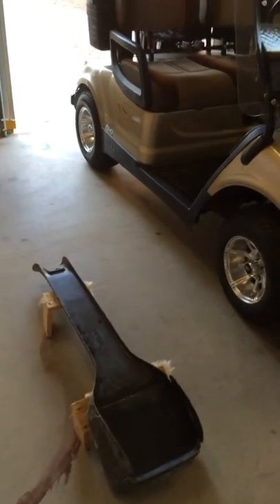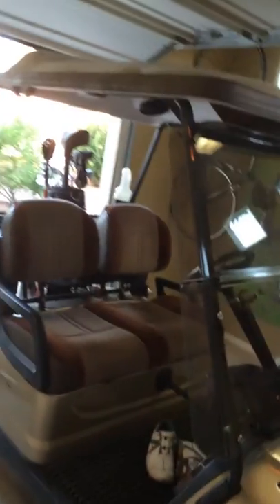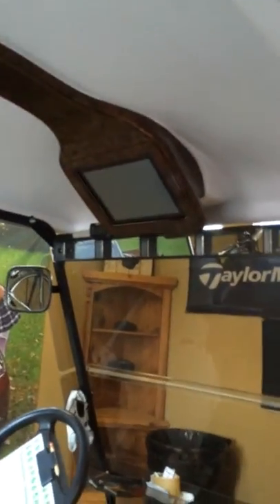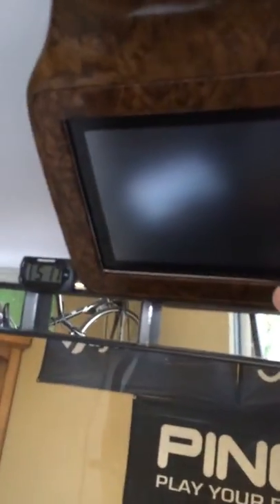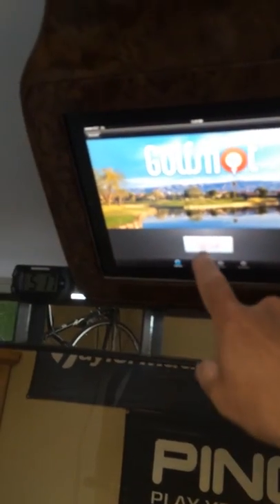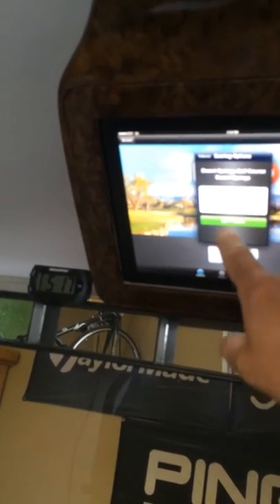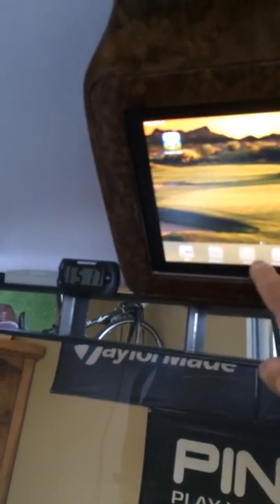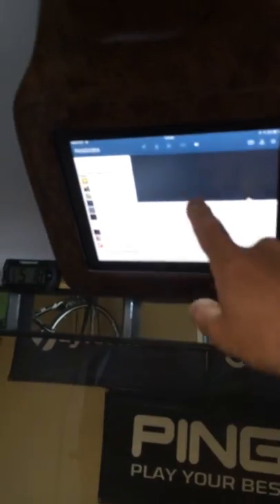Golf cart iPad mount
I wanted everything an IPad could give me while golfing and this is what I came up with